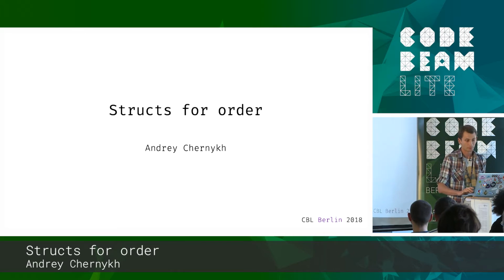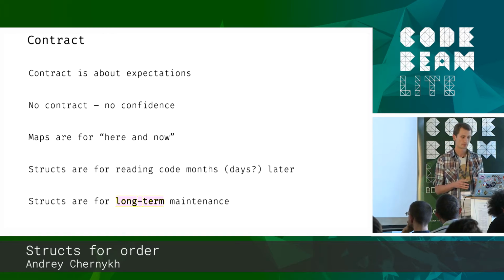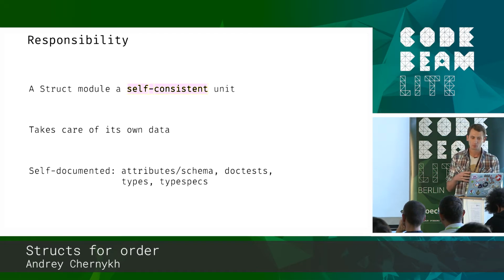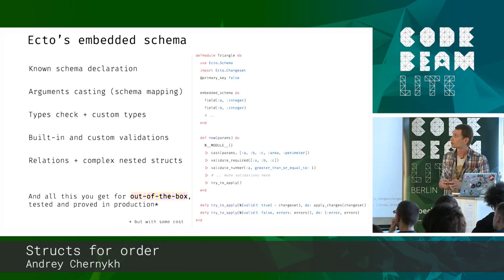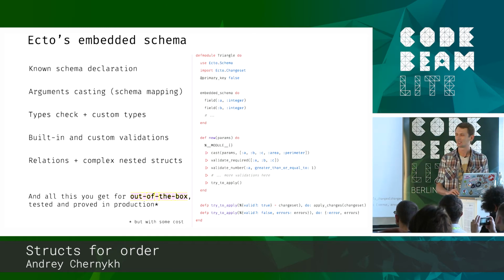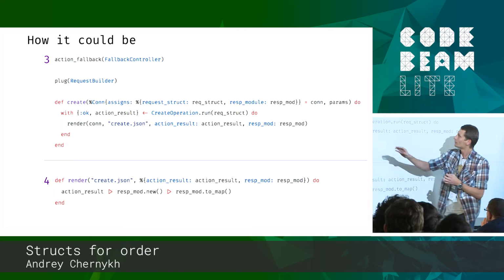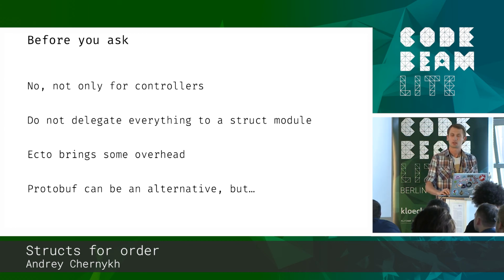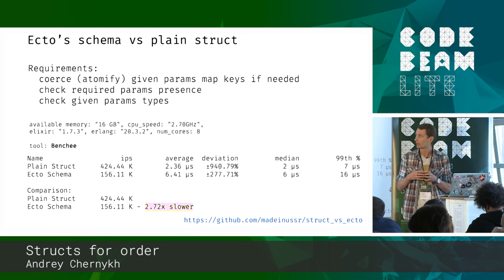Andrey Chernykh - Structs for order - Code BEAM Lite Berlin 18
STRUCTS FOR ORDER
by Andrey Chernykh

THIS TALK IN THREE WORDS:
Elixir
Structs
DDD

TALK LEVEL: Beginner / intermediate

ABSTRACT
Have you ever reviewed code written by Elixir-newcomers and noticed that some of them avoid Structs? Maybe ‘avoid’ is the wrong word, but Andrey has witnessed a lack of Structs usage. In most cases that usage ends up with Ecto models, but there are a lot of places in a Phoenix application (or just an Elixir console application) where Structs might be very helpful.

Through this talk, Andrey shows the value of Structs and how they are related to an application's domain model as elementary entities that define data contracts and are responsible for this data validation and handling.

THE SPEAKER - ANDREY CHERNYKH
Elixir developer at Coingaming

Andrey started as C# developer more than 10 years ago, with C# he took the path from junior developer to team lead position. After doing enterprise stuff, Andrey switched to Ruby. Andrey had been working with Ruby on various projects for years when he decided to add new programming language for concurrent, distributed systems into the toolbox.

He considered Scala, Go, Erlang ... and finally noticed Elixir. Elixir made the same wow-effect as Ruby when Andrey had first switched to it from C#. Andrey had found what he'd been searching for!

Andrey works with Elixir on a daily basis and has done so for the past two years. Andrey's created a number of services which work in production, he contributes to open source (exop, express and other), writes articles on Medium and enjoys Elixir every single day. Andrey is very keen on clean, maintainable code and the DDD principle.

Code BEAM Lite Berlin 18 was co-organised by Bitcrowd and Code Sync.

- Mail: info at bitcrowd.net